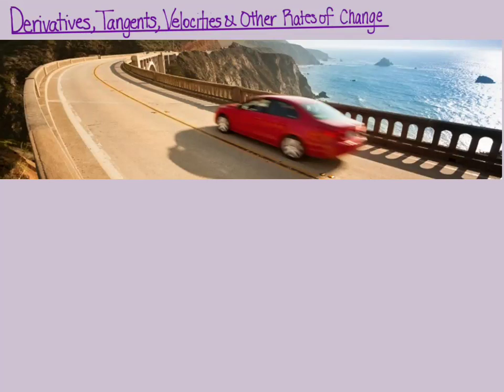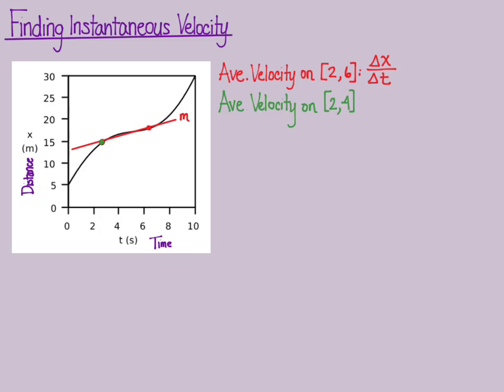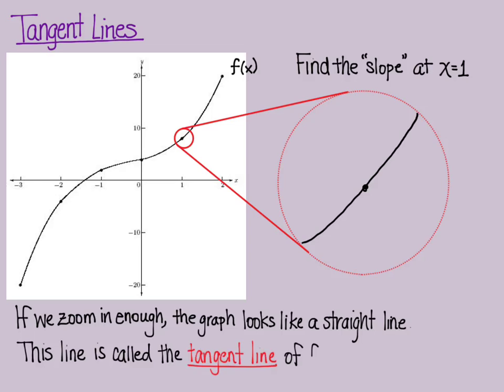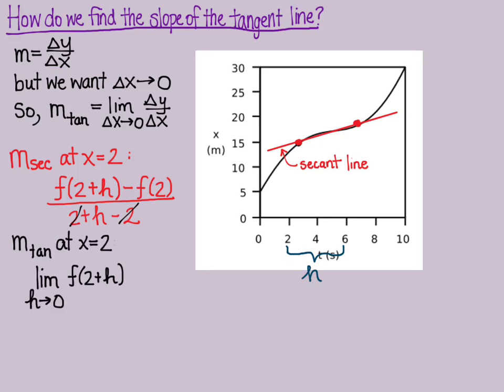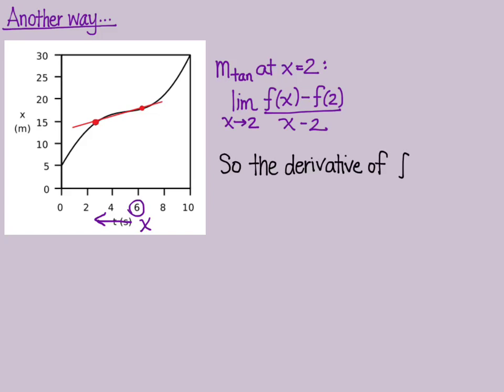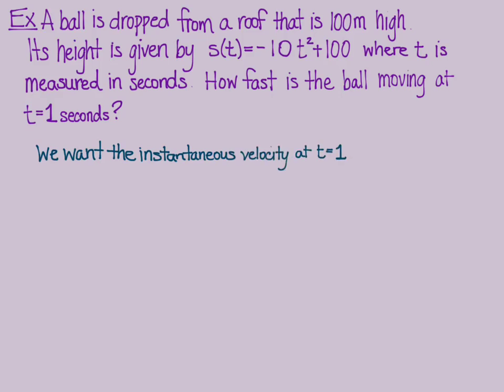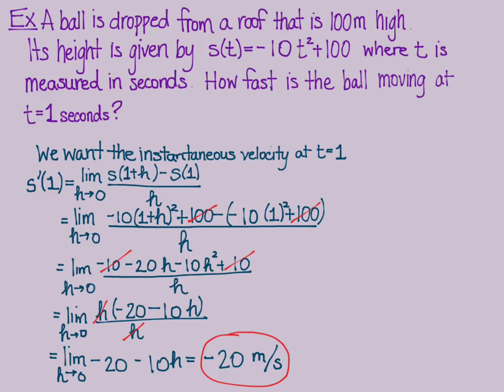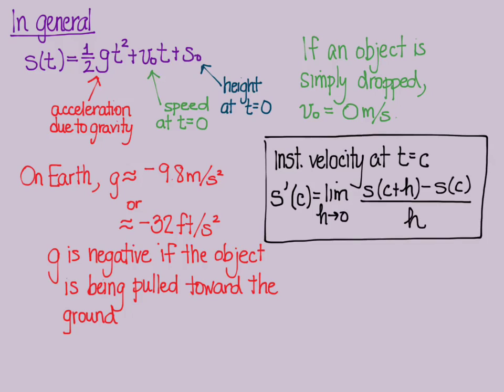Video 14: Tangent Lines and Velocity